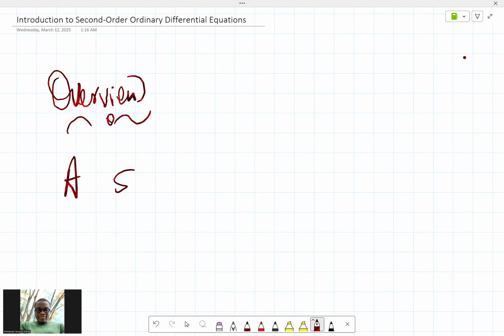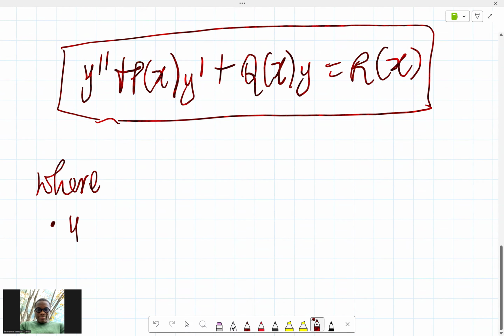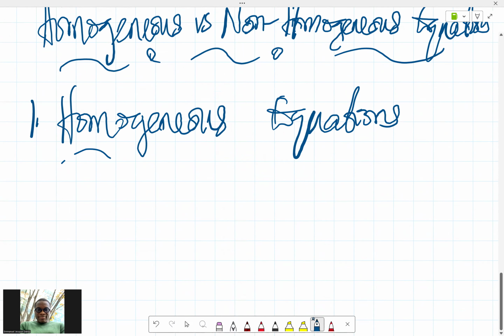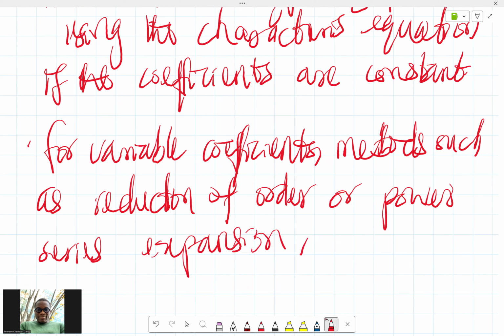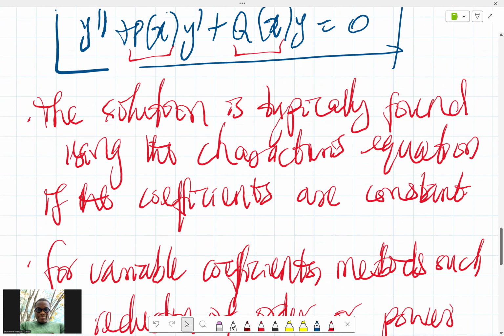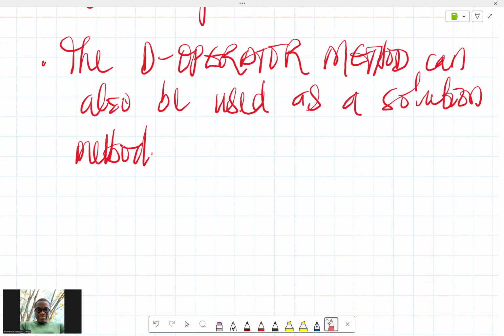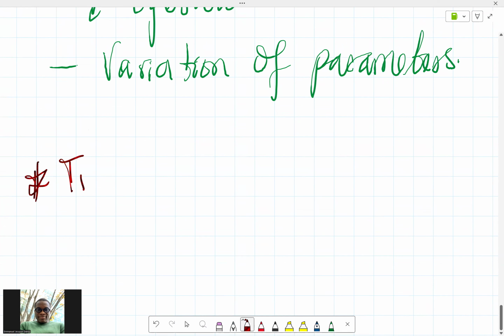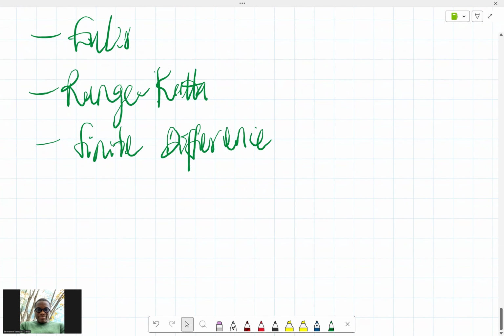9. Introduction to Second-Order Ordinary Differential Equations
Second-order differential equations are fundamental in physics, engineering, and applied mathematics.

This video provides an introduction to their general form, classification into homogeneous and non-homogeneous equations, and real-world applications in mechanical vibrations, electrical circuits, and structural analysis.

Learn key solution techniques, including characteristic equations, undetermined coefficients, and numerical methods.

Whether you're a student or a professional, this guide will help you understand the significance of second-order differential equations in solving real-world problems.